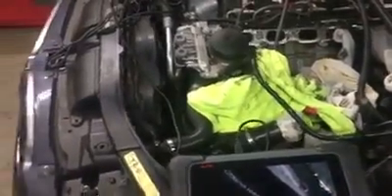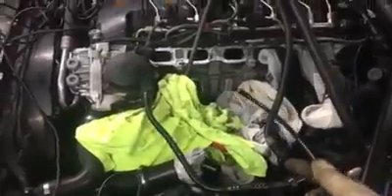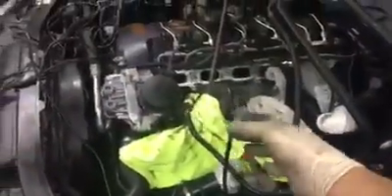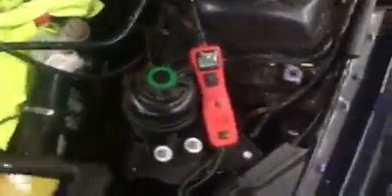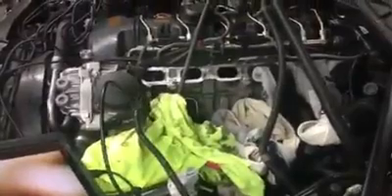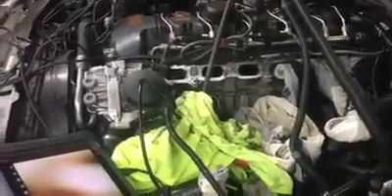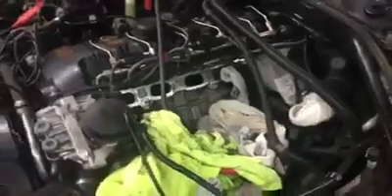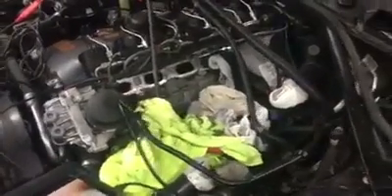Walnut blasting- N54 - BMW 335i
Direct injection engines are good for performance and fuel economy but one major draw back is the amount of carbon that builds up on the valves.